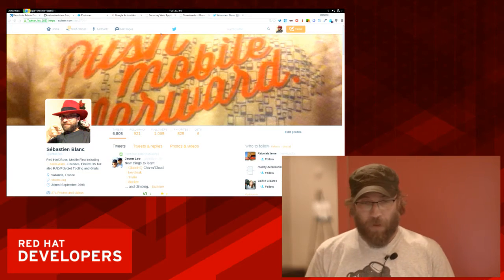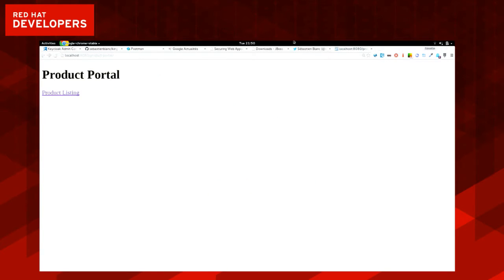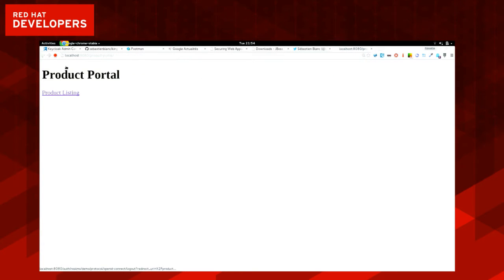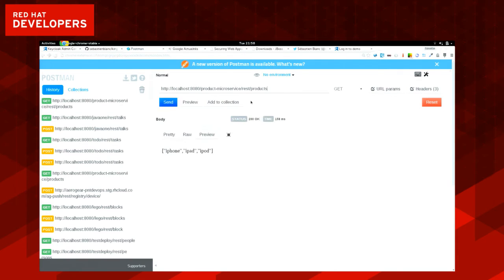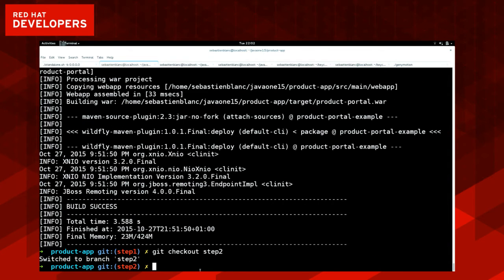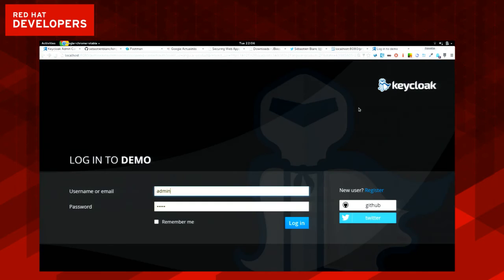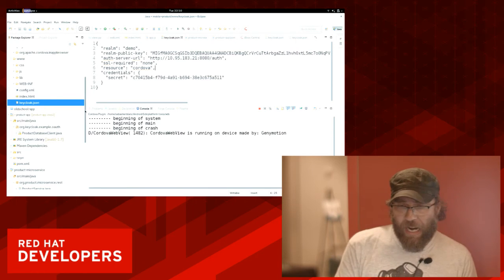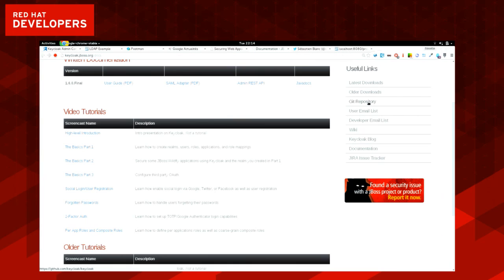JavaOne 2015 - Sebastien Blanc - Securing Web Applications: A Practical Guide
In the 1990s, the World Wide Web was just a collection of static pages with zero interactivity. Today the "new" web has a plethora of emerging frameworks and tools, simply increasing the number of threats. The complexity of software development has also grown with the need for things like single-sign-on support, LDAP integration, social identity providers, and SAML v2.0 authentication. Delegating the security logic to an external framework is the way to ensure some best practices. This technical tutorial guides the participants through all the common vulnerabilities and how to secure their applications in practice with Keycloak. The tutorial is meant for Java EE developers and has a really low learning curve.